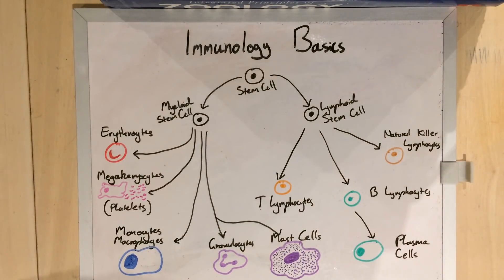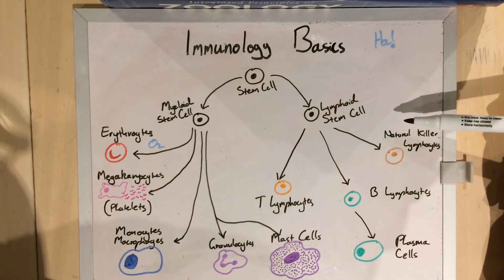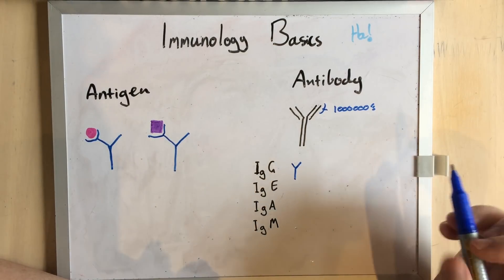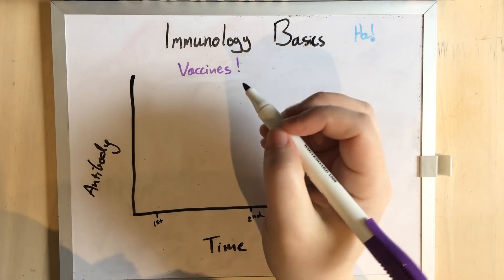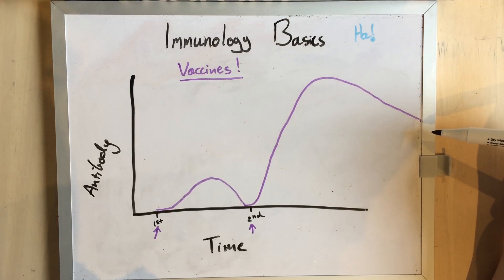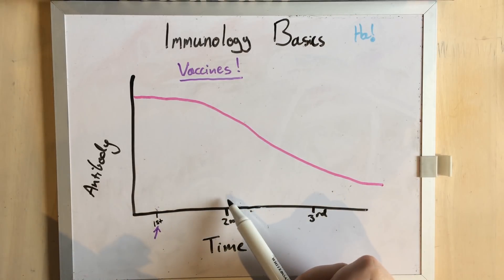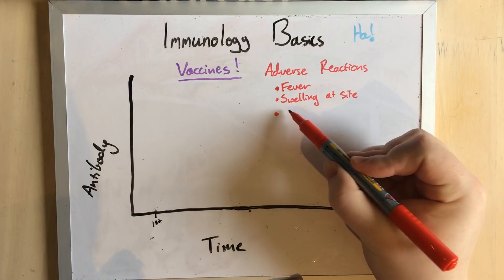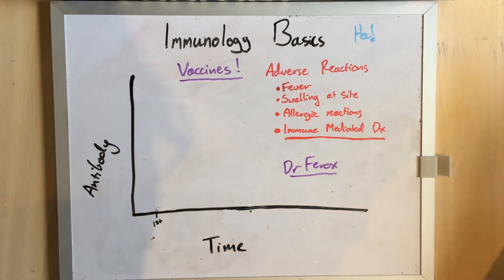Immunology and Vaccine Basic Introduction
Before we start discussing more complex immunology topics, it's important to have a good understanding of the basics and how vaccines work. Immunology is a massive topic, but I've tried to condense it down to about 10 minutes for you.

Dr Ferox art by c-rowlesdraws